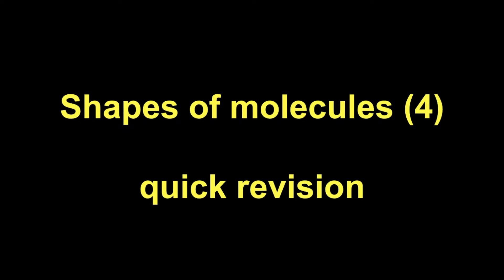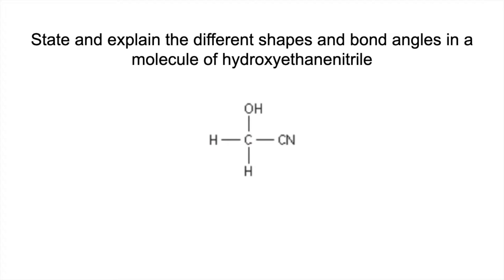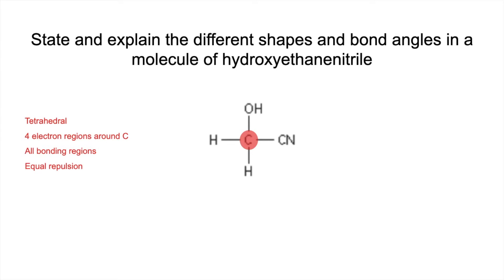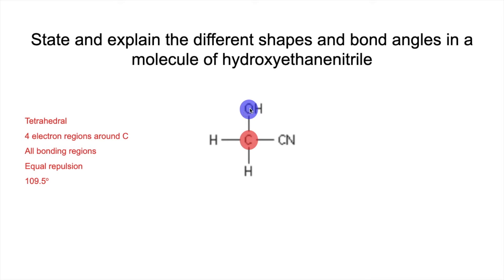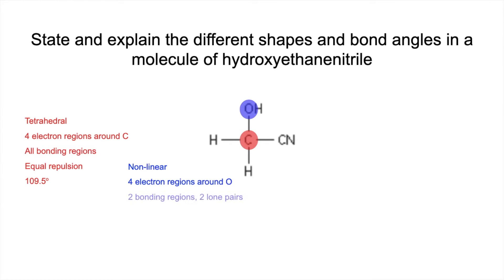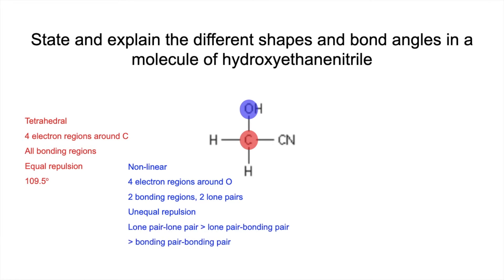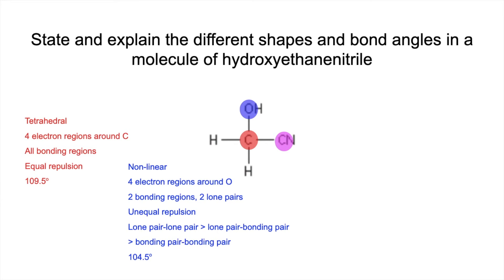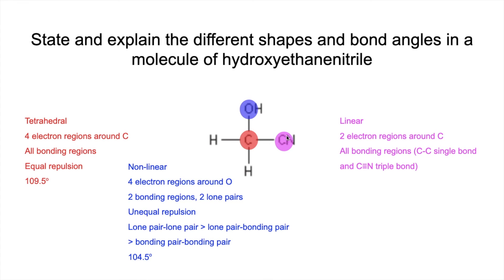Quick Revision - Shapes of molecules (4)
Trickier shapes of molecules example for you to try.